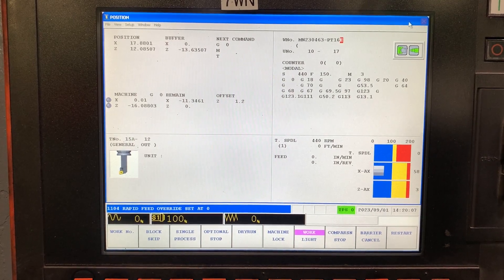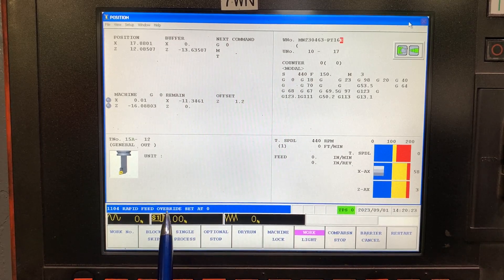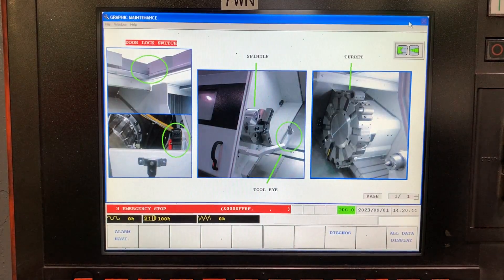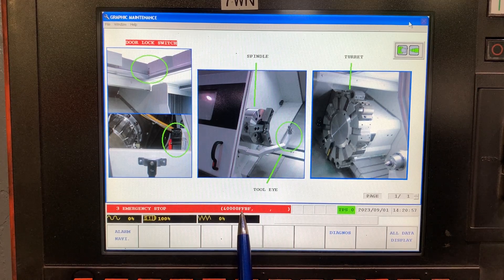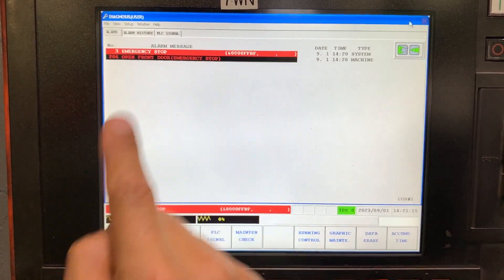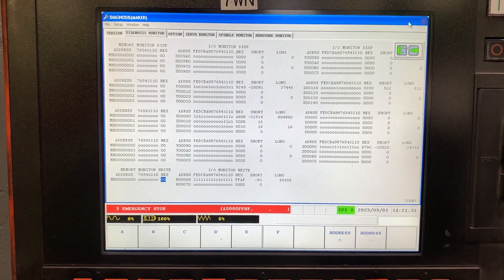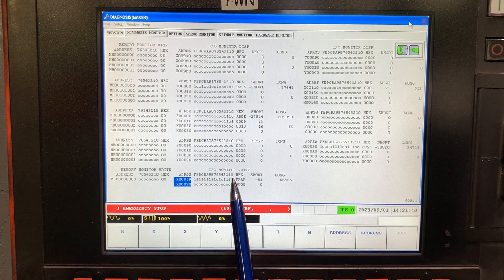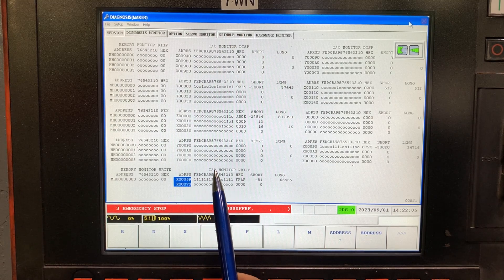Mazatrol Matrix Nexus: 3 Emergency STOP (&0000FFBF, , ). Understanding the R69 interface signals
There are many problems that can cause an EMERGENCY STOP alarm.
Understanding the alarm page message and the interface signals can help determine the cause.

* Bit F: Servo drive unit emergency stop output
* Bit E: Spindle drive unit emergency stop output
* Bit D: Door interlock, dog/DOT arbitrary allocation device illegal
* Bit C: PLC High-speed processing error
* Bit B: User PLC Illigal codes exist
* Bit A:
* Bit 9: Line
* Bit 8: Contactor shutoff test
* Bit 7:
* Bit 6: Built-in PLC Software Emergency Stop. Output Device Y0029F is "1" (might be different output on other PLC)
* Bit 5: Power Supply external emergency stop state
* Bit 4: Control unit EMG Connector Emergency Stop State
* Bit 3: External PLC Communication Error
* Bit 2: External PLC Not Ready
* Bit 1: External PLC FROM-TO command not executed
* Bit 0: Built-in PLC Stop State